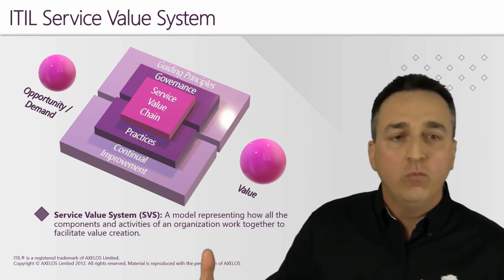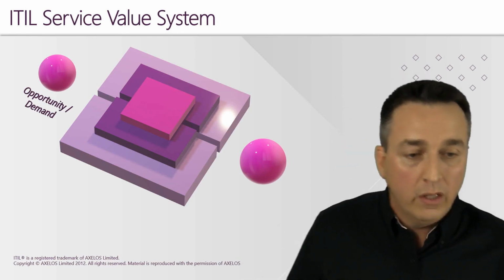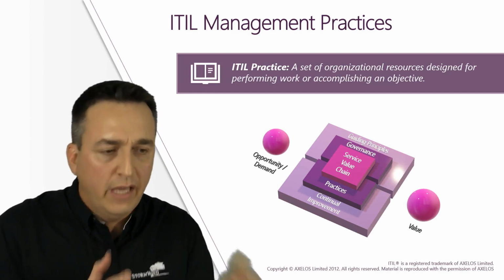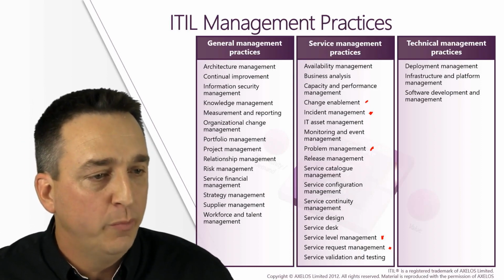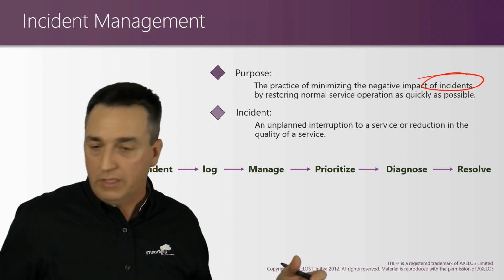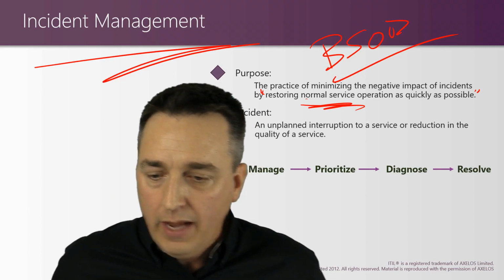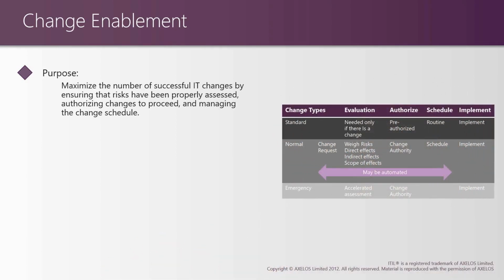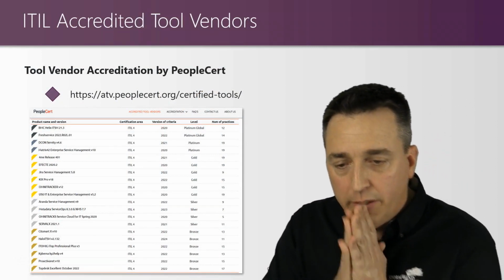ITIL Essentials Enhancing Your IT Service Management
Raymond Lacoste, senior instructor, knows that without management, you don't have service. In this video, he highlights the importance of Service Management among the pillars of ITIL's framework.